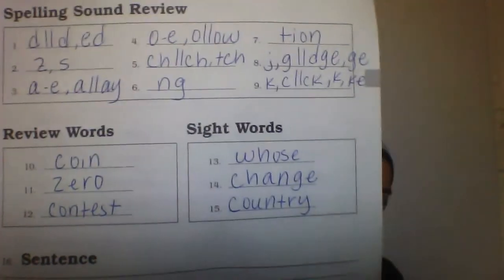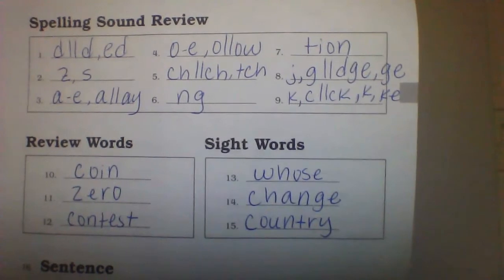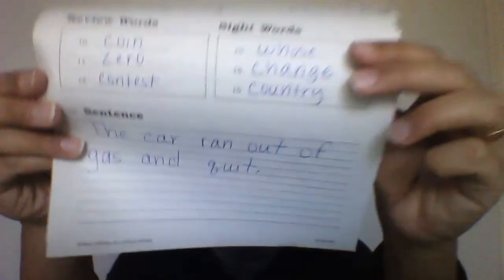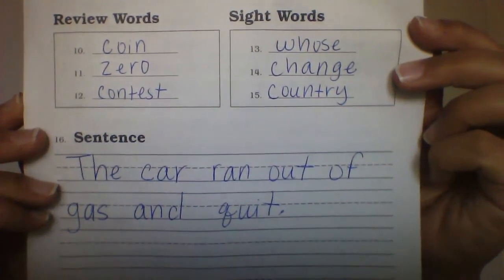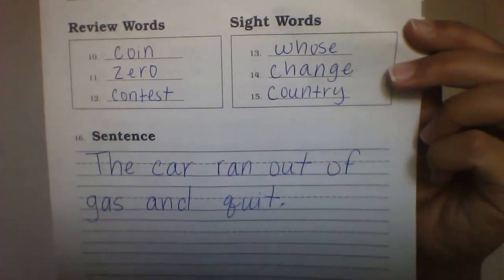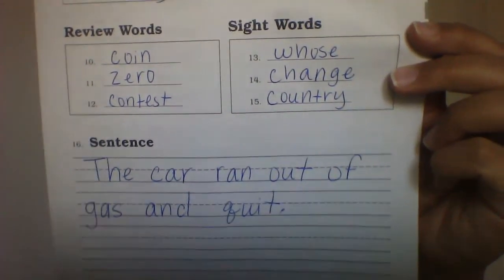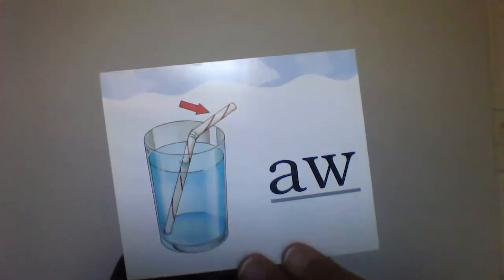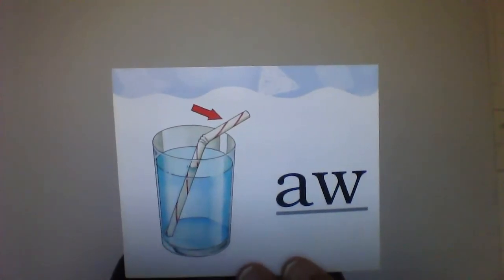Saxon lesson 89